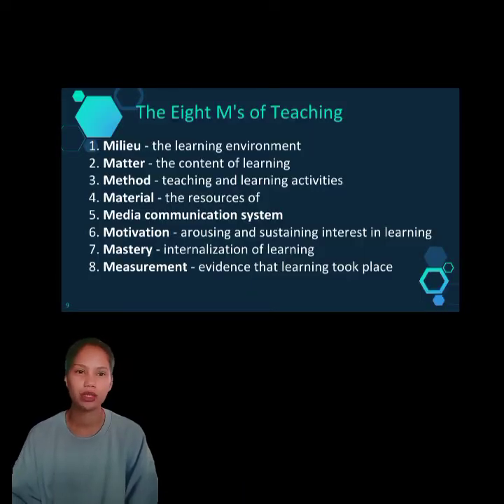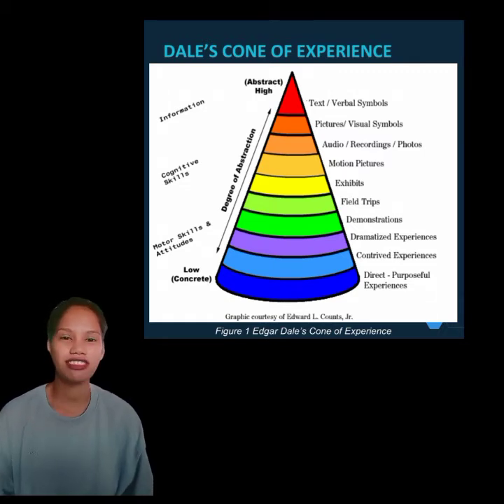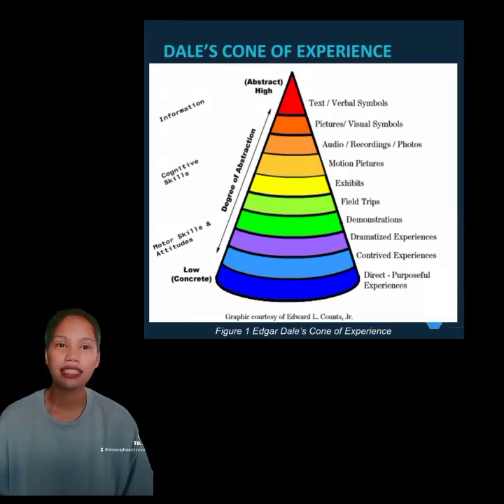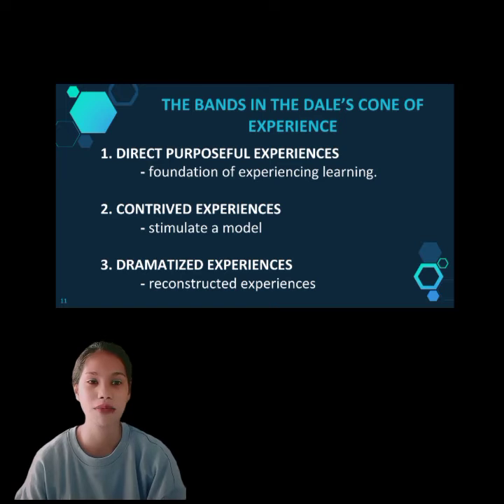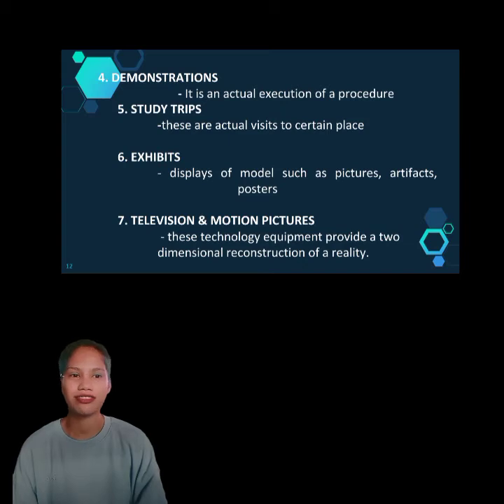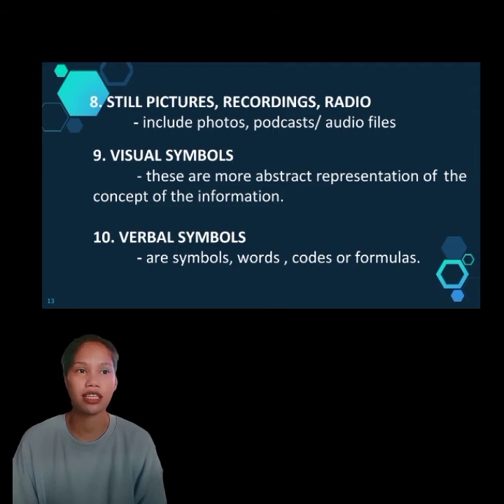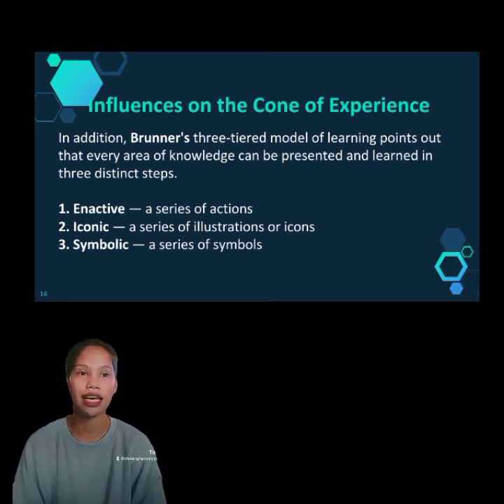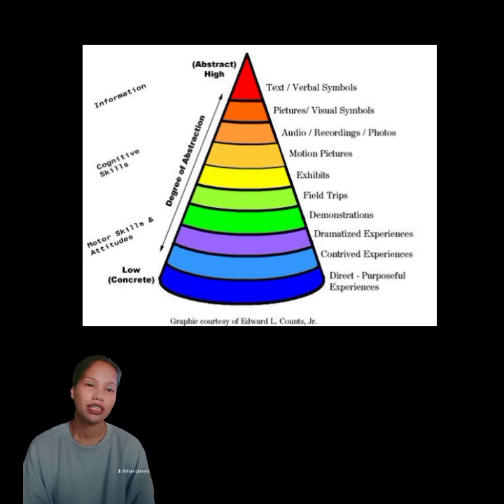LESSON 1: DALE'S CONE OF EXPERIENCE-VIDEO PRESENTATION BY Shalyka Jane A. Garilao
Report in ED 4